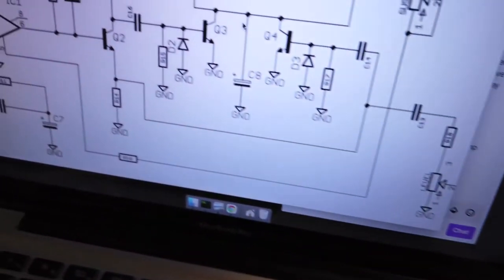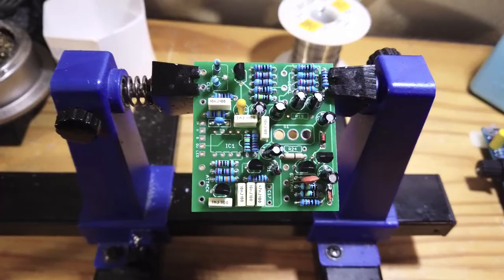Two DIY Kits Pt2: FuzzDog Super Skwish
Same deal as last time ... I purchased the PCB several months ago off Reverb and am using components from my stock. BOM, schematic and instructions here:

Part 3 will continue with drilling and painting the enclosures and mounting the circuits inside them.

Gear:
Weller WES51 soldering station
DJI Pocket Osmo video camera
Stonefly Effects Two Headed Werewolf

Post Audio Processing: stereo to mono